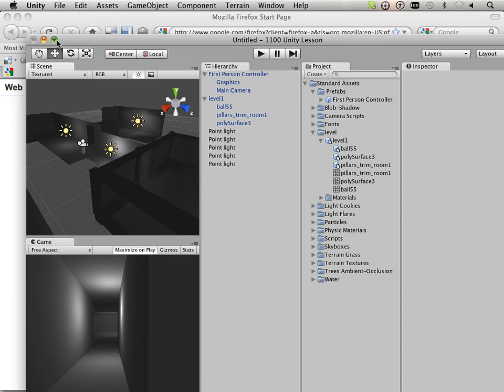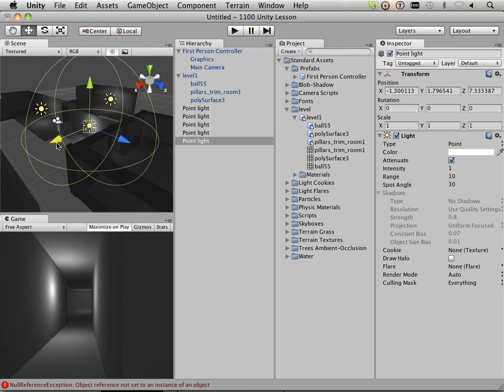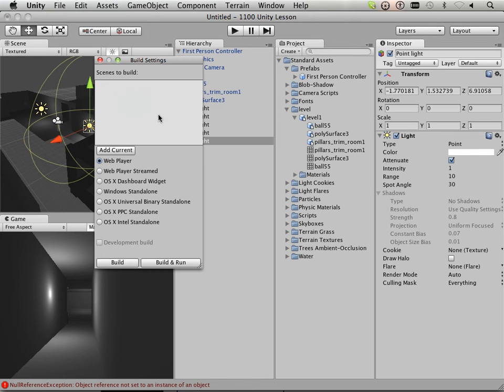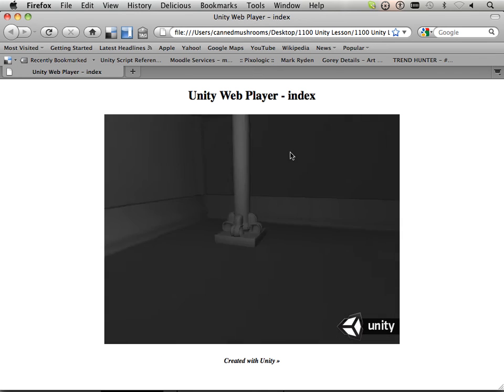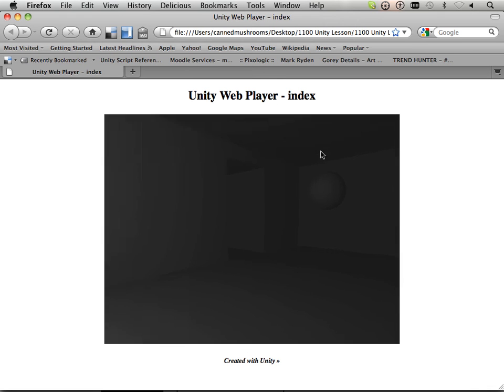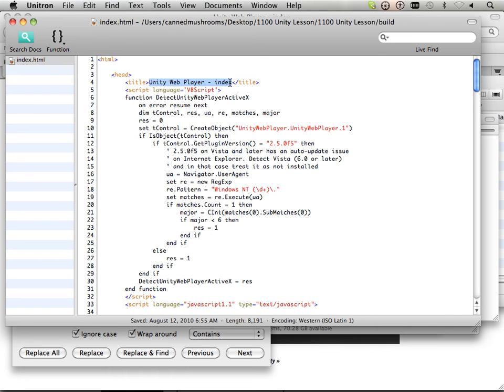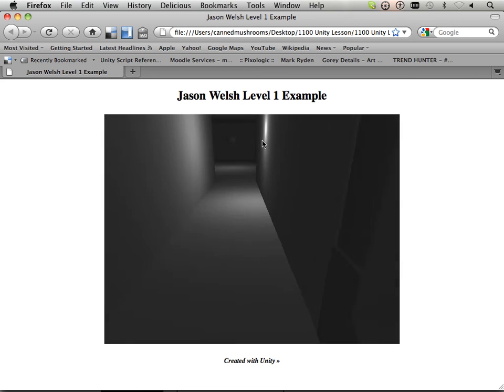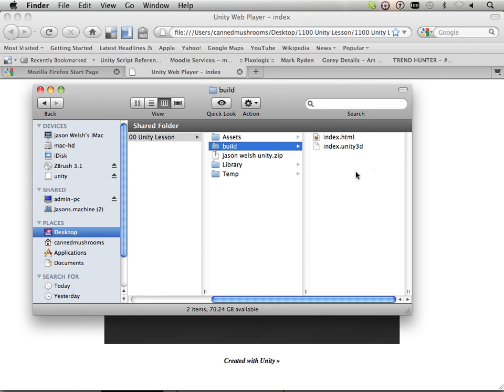1107 Maya 2011 (Assignment).mov